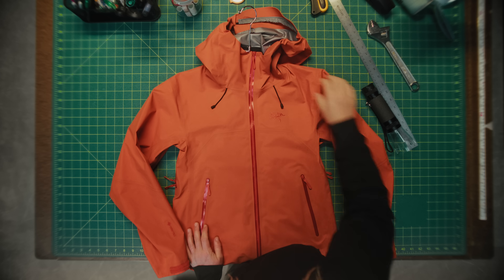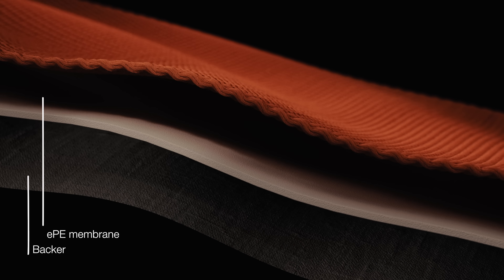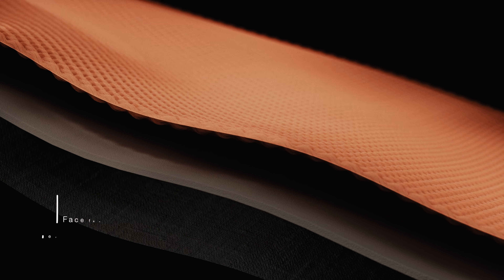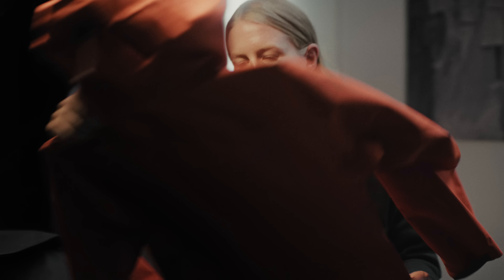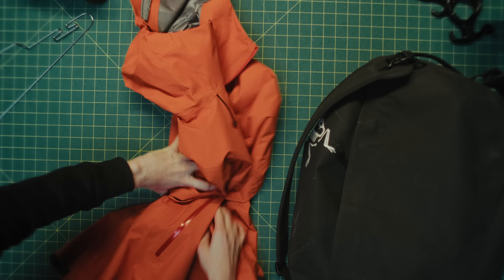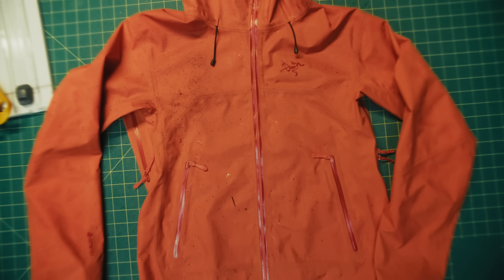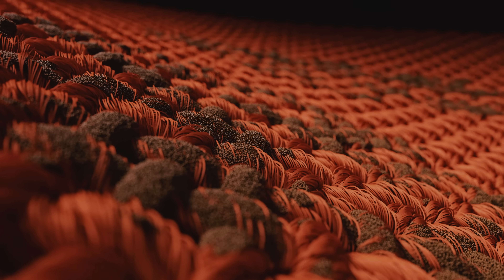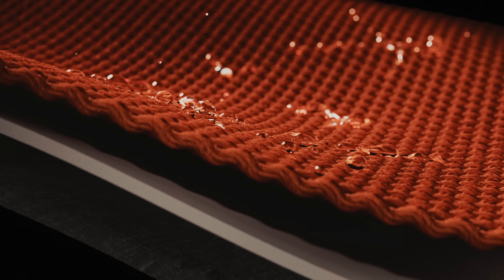Arc’teryx | What is GORE-TEX ePE?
Our move towards using GORE-TEX ePE in our jackets is just one step in our ongoing journey towards doing right by the planet and its people—while still keeping you dry. So, what is it and how did we get here?

Learn more about how ePE is a breakthrough in sustainability and durability